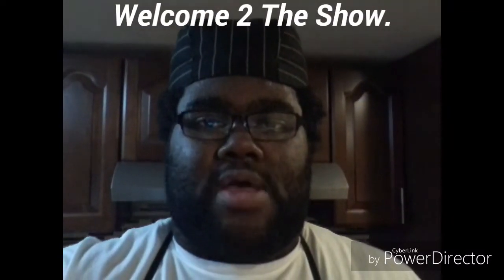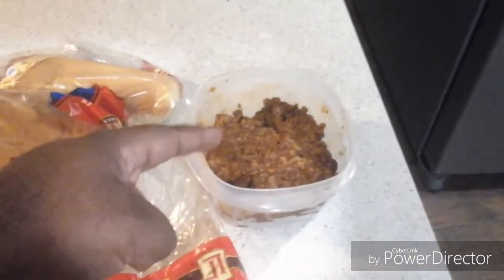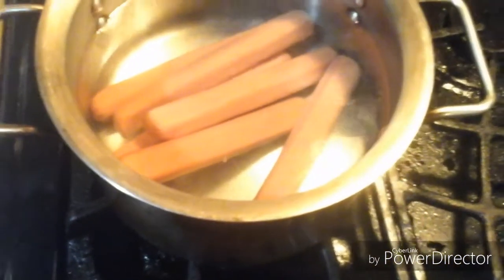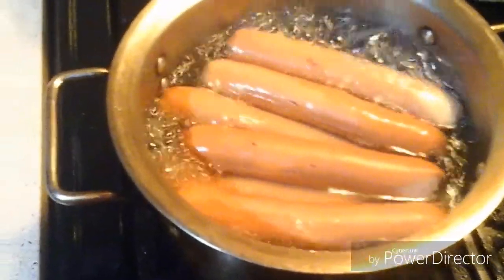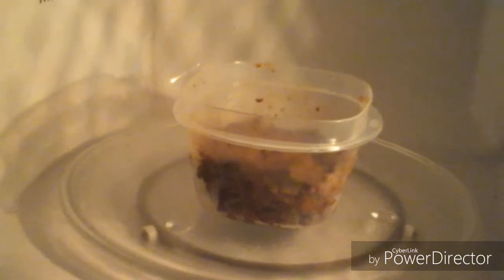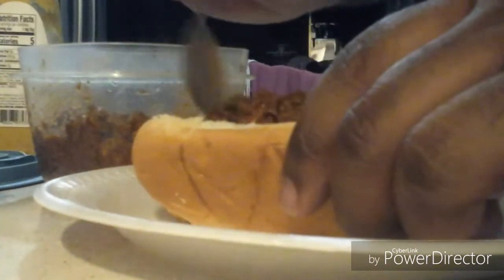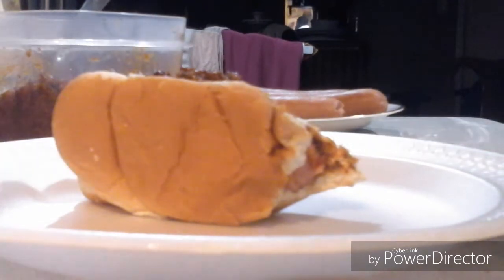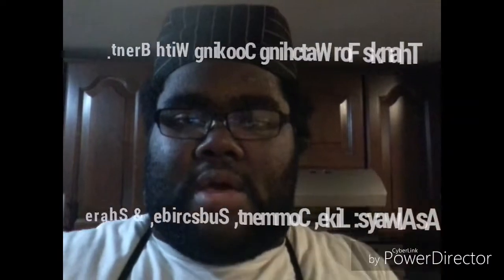Coney Island's Chili Dog (Episode 383)(Cooking With Brent Kids Week)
Coney Island's Chili Dog

Homemade Turkey Chili
6 Bun Length Frank's